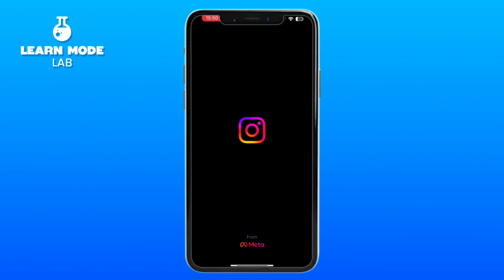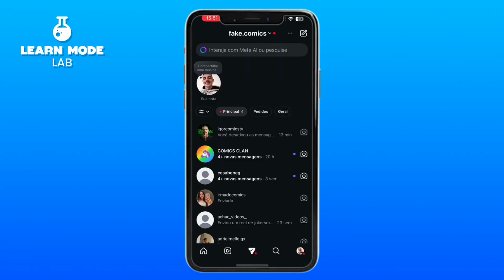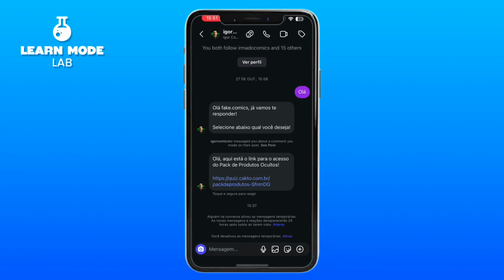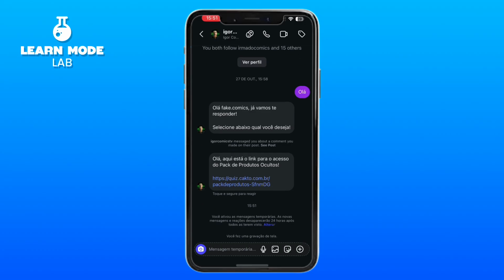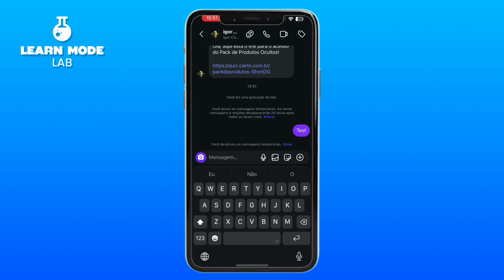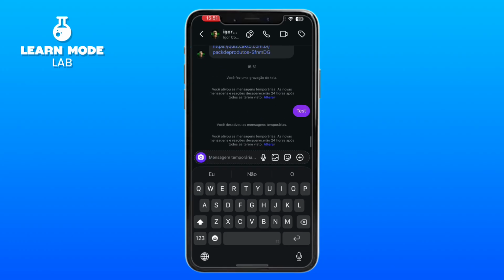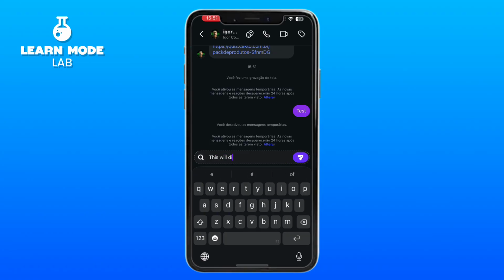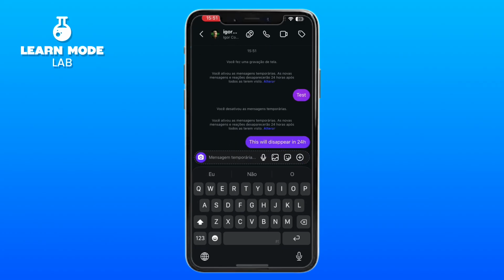How to Enable Vanish Chat on Instagram | 2026 TUTORIAL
In this 2026 tutorial, you’ll learn how to enable Vanish Mode on Instagram step by step. Vanish chat lets messages, photos, and videos disappear automatically after they’ve been seen and the chat is closed.

This guide shows how to turn on Vanish Mode using the latest Instagram app and explains when and where the feature is available.

What you’ll learn:

How to enable Vanish Mode on Instagram

How Vanish Chat works in DMs

What messages disappear and when

Why Vanish Mode may not show up

How to turn off Vanish Mode anytime

⚠️ Note: Vanish Mode only works in one-on-one chats and both users must be eligible. This tutorial covers common issues and fixes.